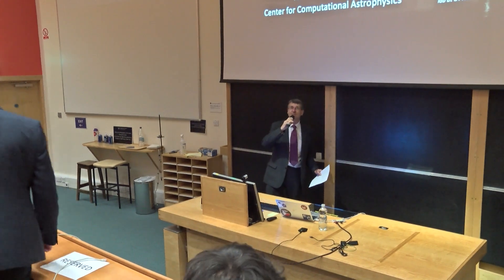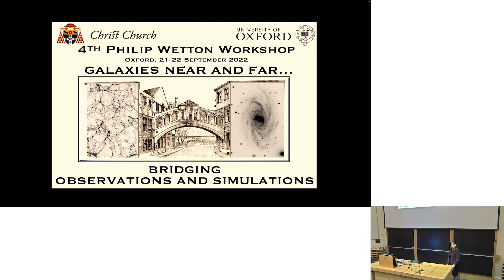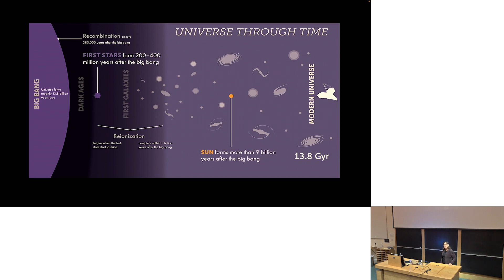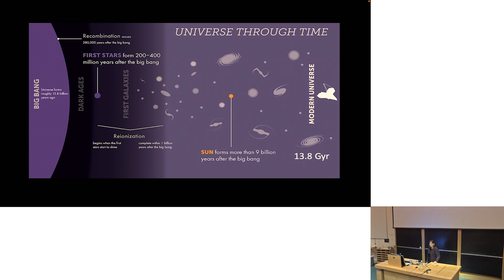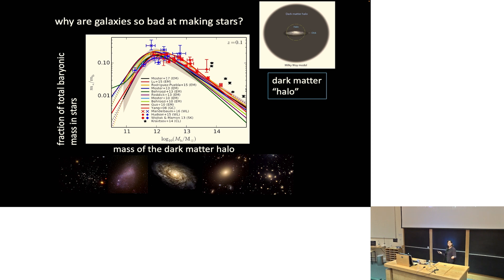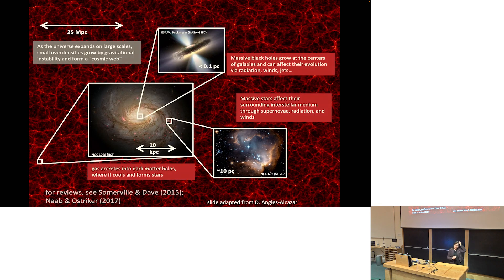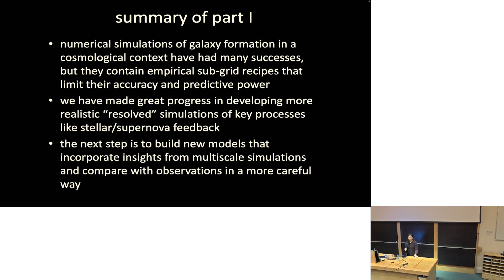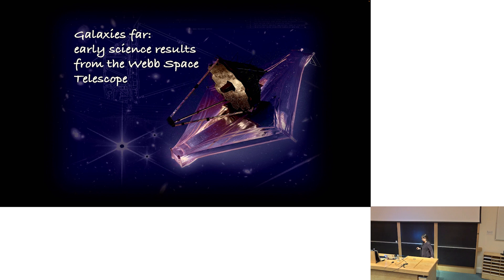4th Wetton Lecture: Dr Rachel Somerville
'Peering back to cosmic dawn to decode the mysteries of galaxy evolution'

Dr Rachel Somerville, Group Leader for the Center for Computational Astrophysics at the Flatiron Institute, New York, presented the 4th Wetton Lecture on 21 September 2022.
The event could be attended in person or online.

Abstract:

This is an exciting time for astronomy, as new telescopes are coming online that will survey huge swaths of the sky at many wavelengths. Instruments on some of these telescopes, such as the recently launched James Webb Space Telescope, are so sensitive that we can peer back in time to view galaxies when the Universe was only a few percent of its present age. At the same time, theoretical simulations of galaxy formation have become extremely detailed and sophisticated. However, there are still many puzzles in our current theories of how galaxies form and evolve. What determines how rapidly a galaxy can make new stars, and why has star formation in some galaxies completely ceased? Why do we see galaxies with different shapes and colours? How do galaxies grow the supermassive black holes that lurk in their centres, and how do these monsters affect their hosts? I will talk about the work that my collaborators and I are doing to make links between theoretical predictions and observations, and what insights we hope to gain about the mysteries of galaxy formation.

Filmed at the Martin Wood Lecture Theatre, Department of Physics, University of Oxford on 21 September 2022

Image copyright on front cover: the background image shows the Antennae galaxies - Wikipedia -  NASA, ESA, and the Hubble Heritage Team (STScI/AURA)-ESA/Hubble Collaboration.